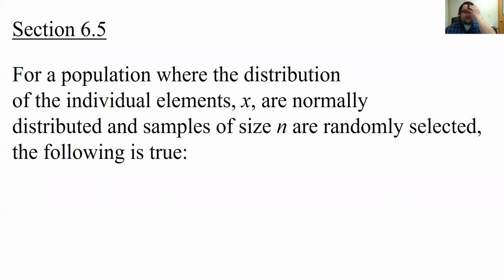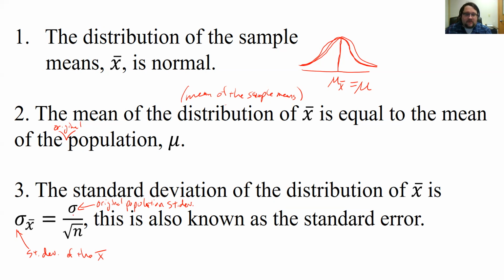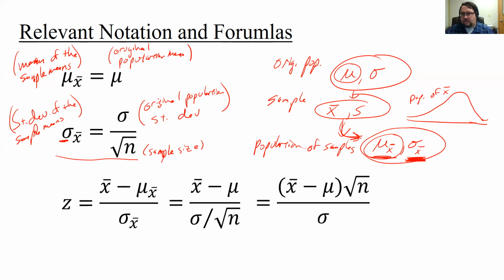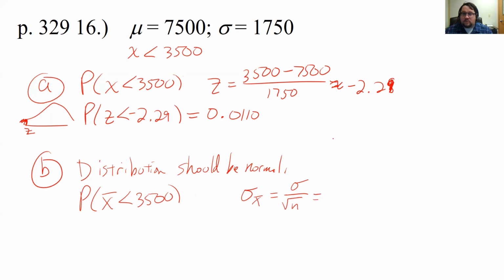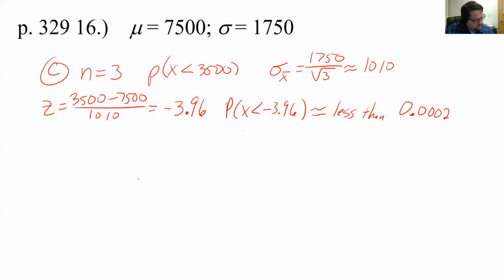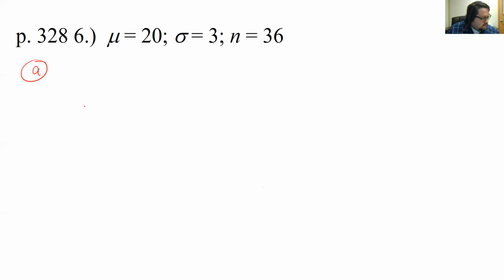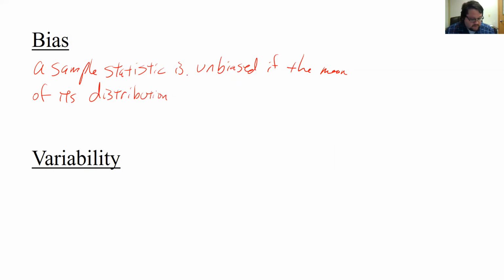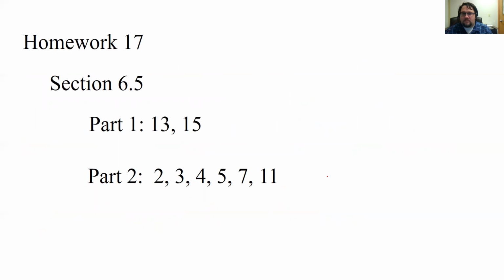6.5 Elementary Statistics Distribution of Sample Mean